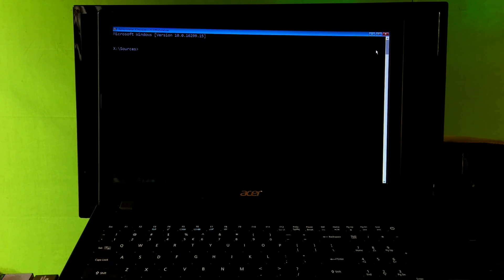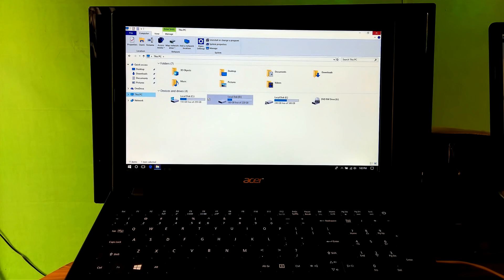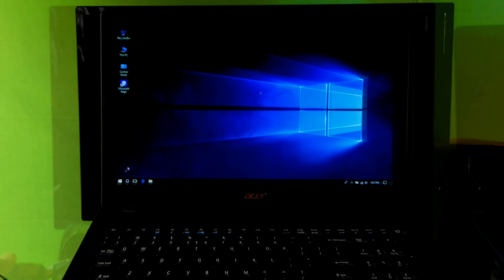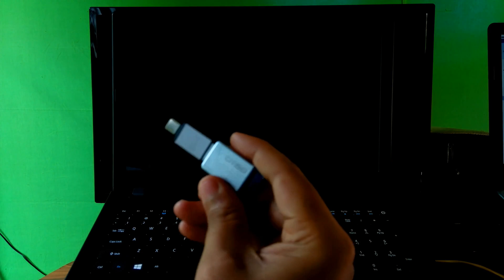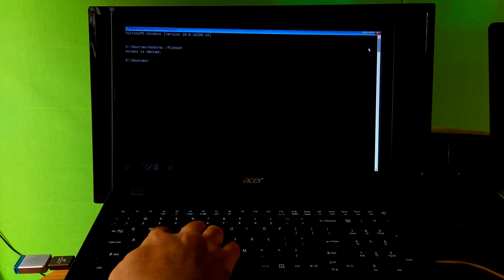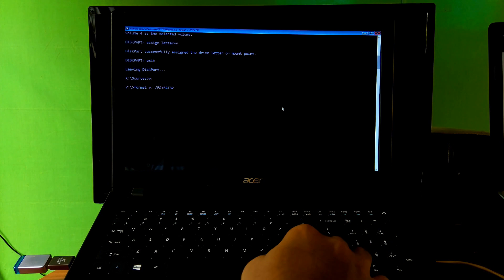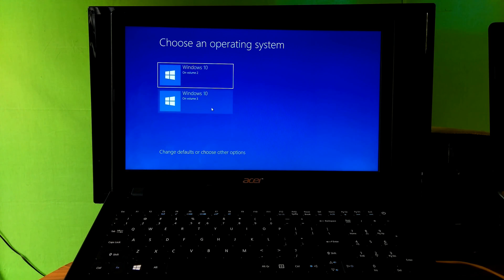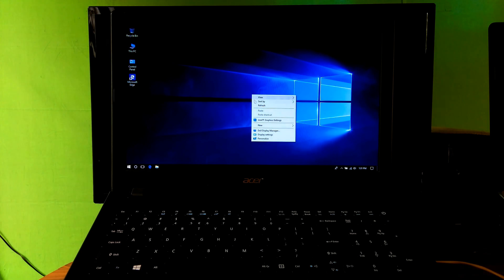How to fix Bootrec /fixboot Access is denied Windows 10 (Complete Tutorial)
Hi guys, here I showed up on this video how to fix bootrec /fixboot access is denied problem, in windows 10 build 1709 and windows 10 build 1803.
First of all, I want to inform you that, we made a video about this issue before, but several users have said that, after continuing the process, they came back to the “Access is denied” error when they got the "bootrec /fixboot" step. Here I would like to inform you that, the command bootrec /fixboot to repair the boot configuration data, in case of windows 10 build 1709 and Windows 10 build 1803 has been a little bit changed. And one more thing, you can understand when you watch our previous video, there we fixed the “Access is denied” issue, windows error code 0xc0000225 and code 0x0000098 using windows 8.1 installation media.
However, if you have encountered an error during to fix boot configuration data in case of windows 10 build 1709 and Windows 10 build 1803, then this video is for you. Also, this video will help you to Add boot files to a PC after applying a new Windows image, repair the system partition and set up or repair the boot menu on a dual-boot PC. Definitely, this video will help you solve this problem.